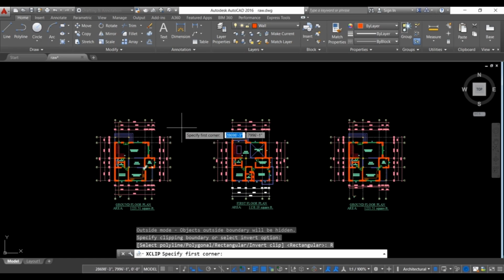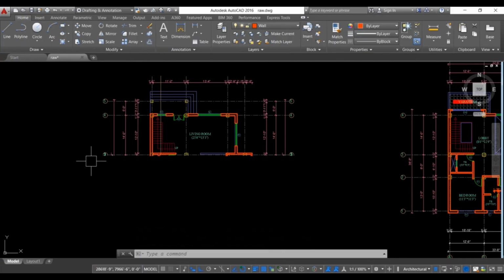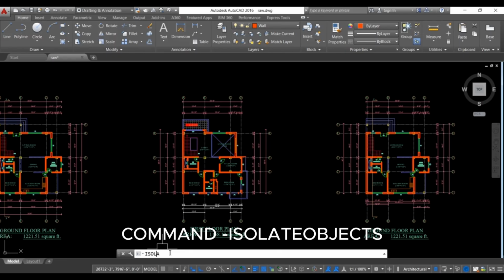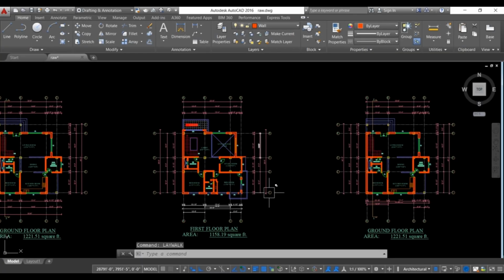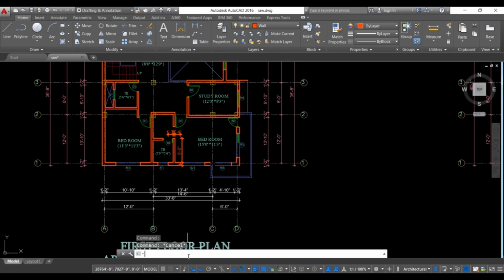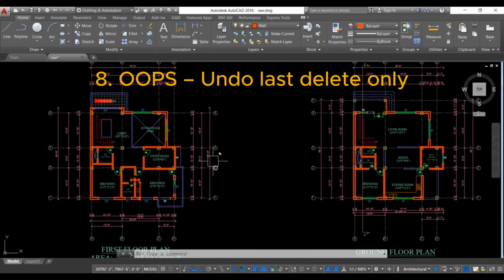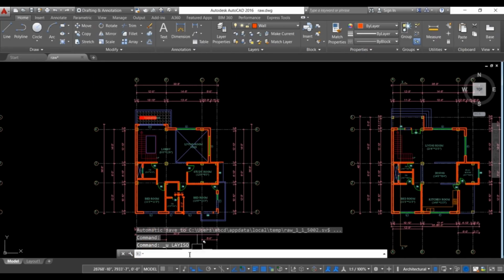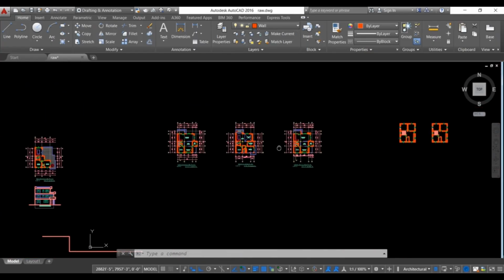Secret AutoCAD Commands You Didn’t Know About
Welcome to Civil Mastery Academy!

Boost Your AutoCAD Productivity with These 11 Hidden Commands!

If you’re tired of wasting hours on repetitive tasks in AutoCAD, this video is for YOU. From cleaning duplicate lines with OVERKILL to restoring deleted items with OOPS, these pro tips will make your workflow 10x faster.

🛠️ What You’ll Learn:
✅ Crop Xrefs with XCLIP
✅ Space dimensions perfectly with DIMSPACE
✅ Focus mode with ISOLATEOBJECTS
✅ Browse layers with LAYWALK
✅ Select similar objects with SELECTSIMILAR
✅ Merge layers like a pro using LAYMRG
✅ Remove duplicates with OVERKILL
✅ Undo last delete magically with OOPS
✅ Hide unnecessary layers with LAYISO
✅ Merge multiple line into single polyline using JOIN
✅Automatically dimension multiple objects in one go with QDIM

🎯 Whether you’re a beginner or an experienced drafter, these tricks will change how you work forever.